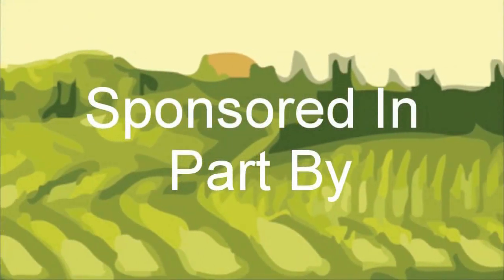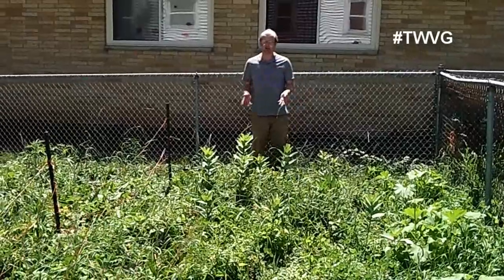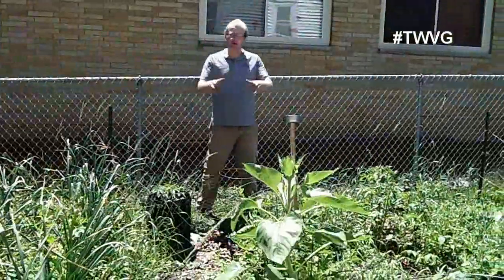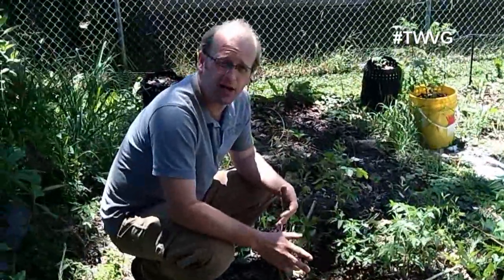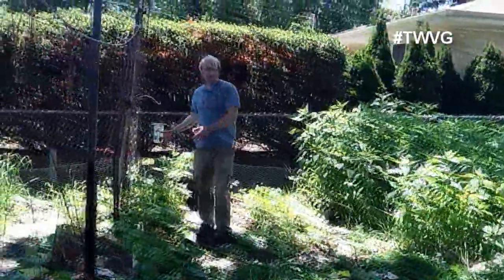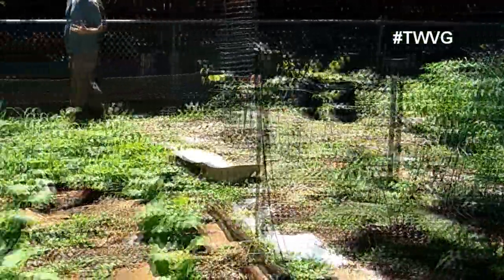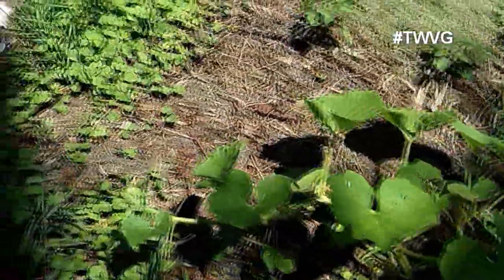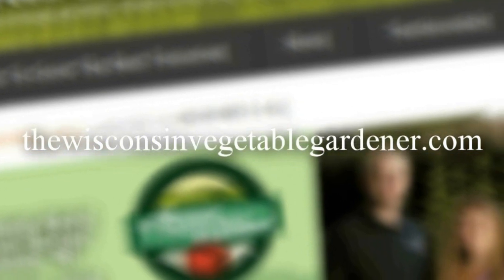Garden tour of the large garden the good and the bad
Join Joey as he takes you on a good old fashion tour of the large garden the good and the bad.

(March -Oct new shows)